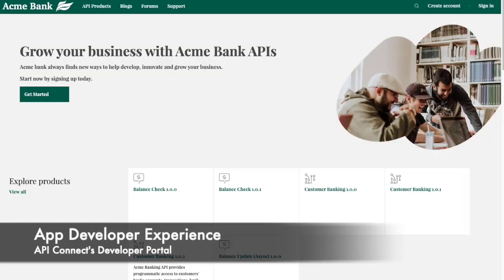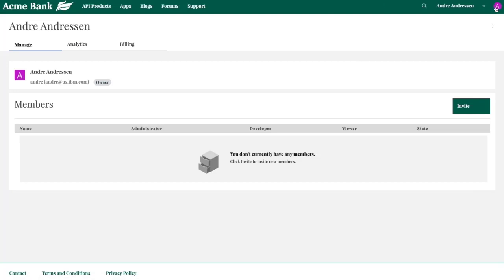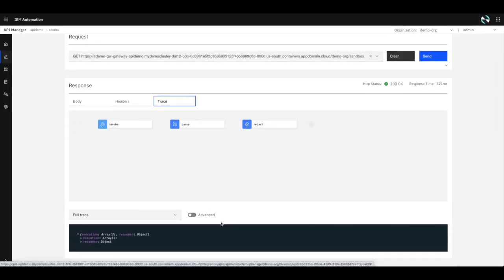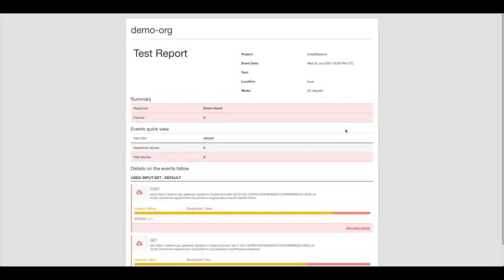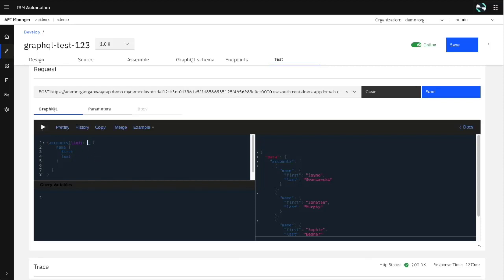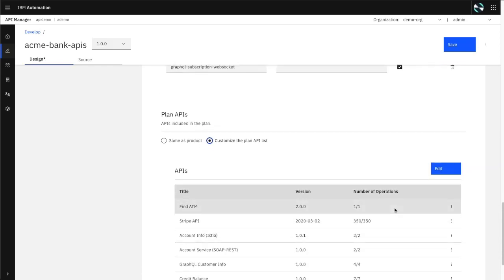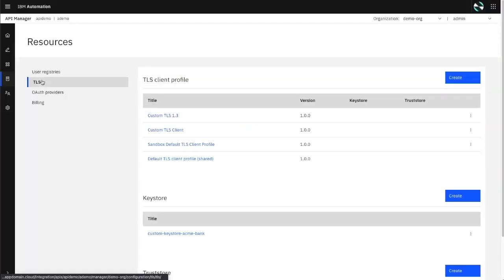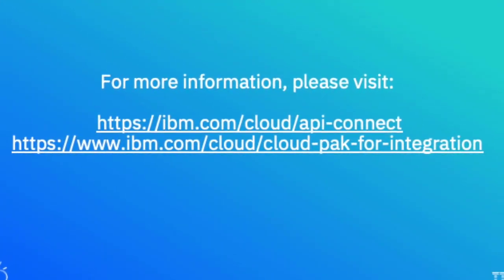API Connect V10 Product Demo with IBM Cloud Pak for Integration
Checkout V10 of API Connect along with IBM Cloud Pak for Integration in this new end-to-end product demo with sections by persona & product experience.